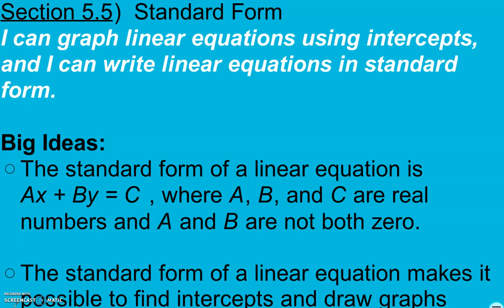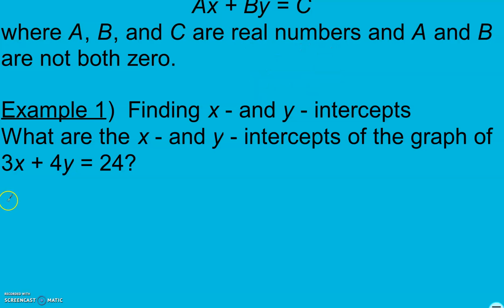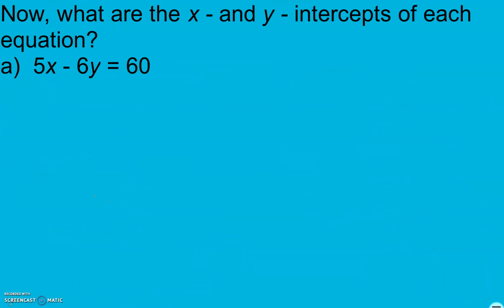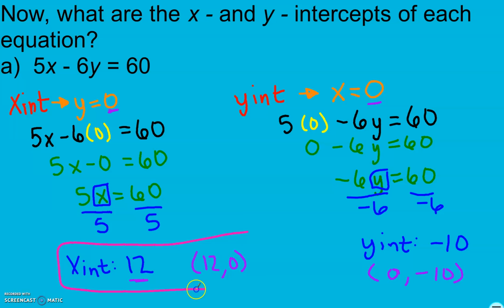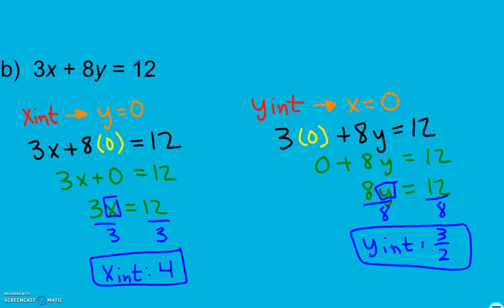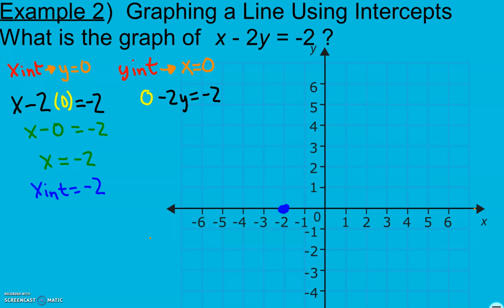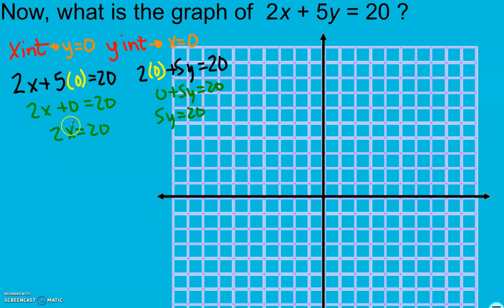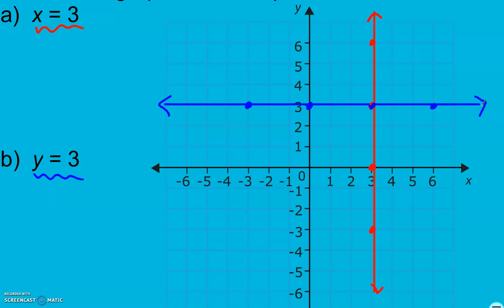Algebra 1 Section 5.5 pt 1